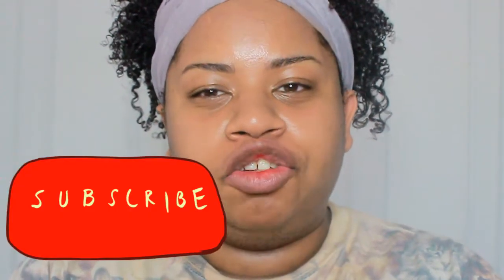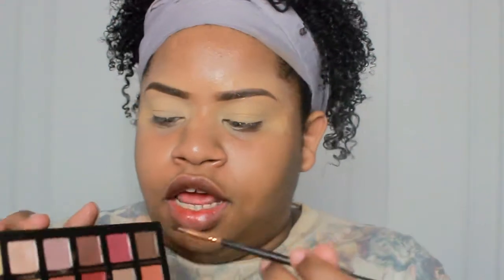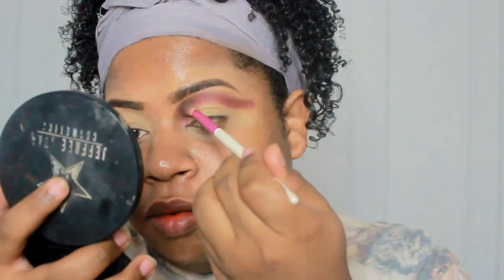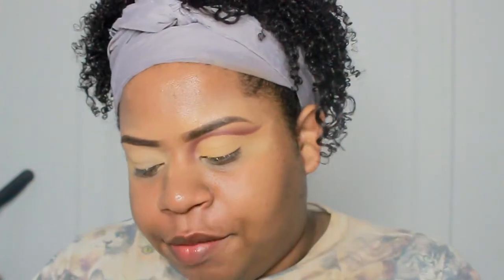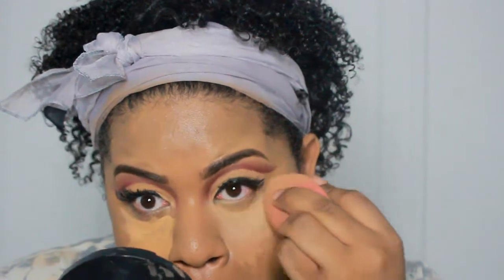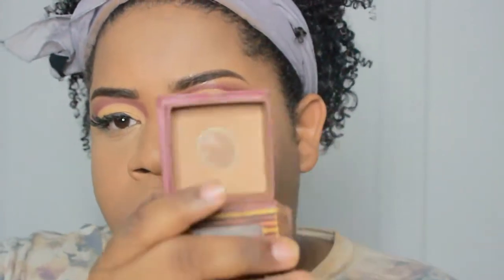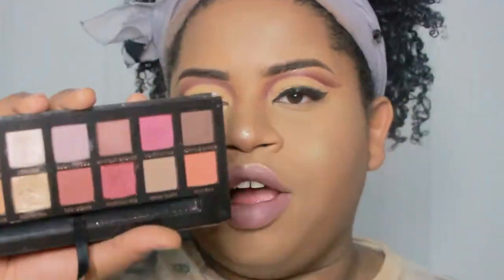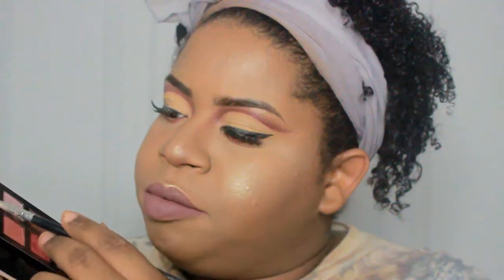RE-CREATING MY FIRST MAKEUP LOOK\ A LITTLE CHATTY GRWM | Jay Heart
Thank you guys for watching I make weekly videos
Thanks for the love keep it